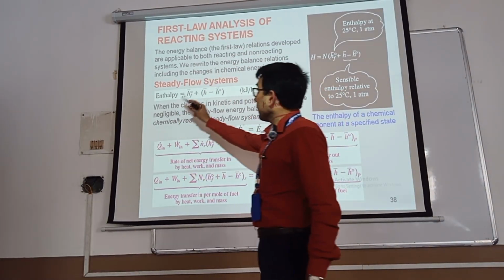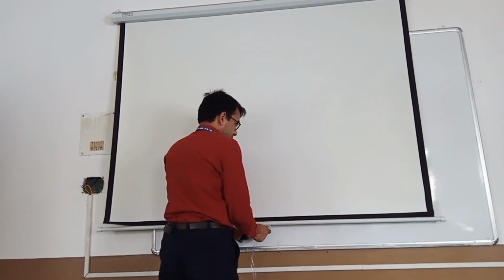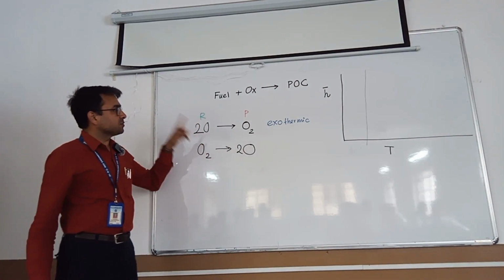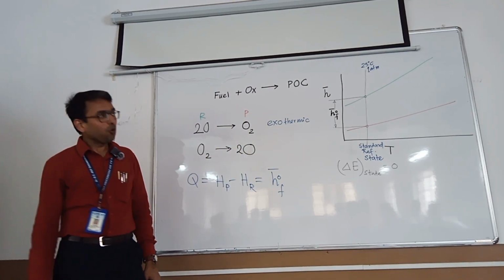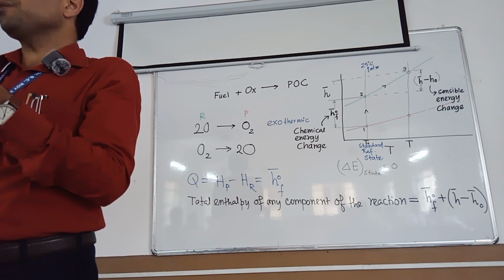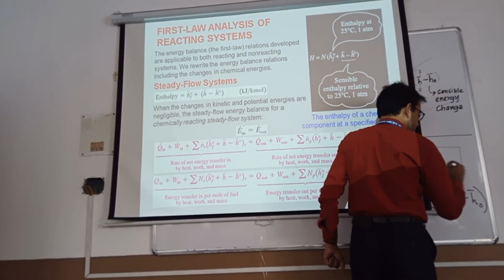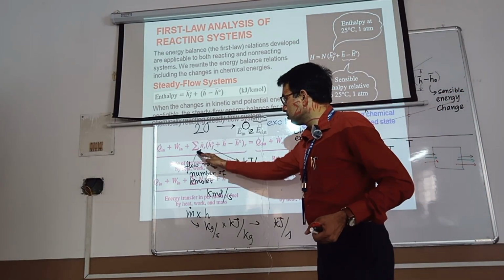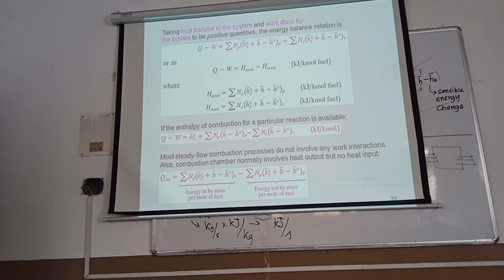21 April 2026